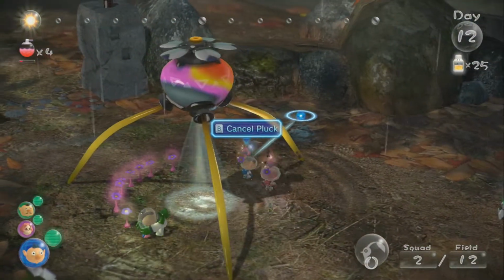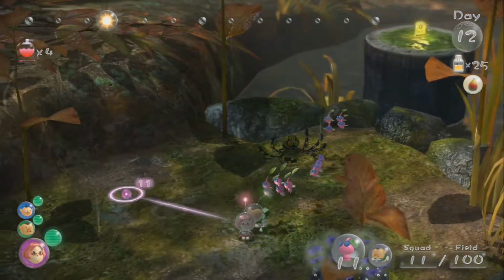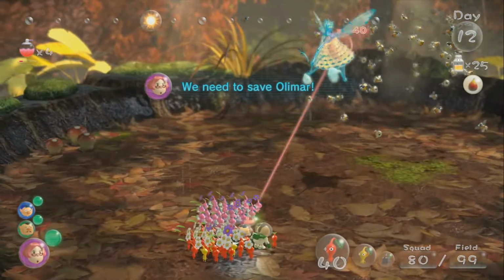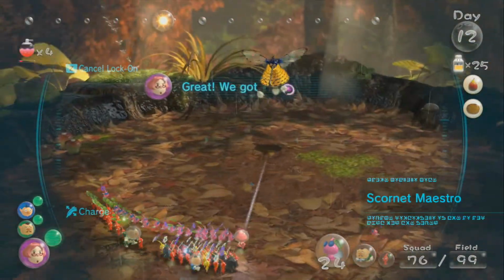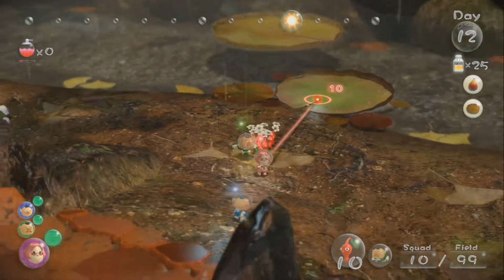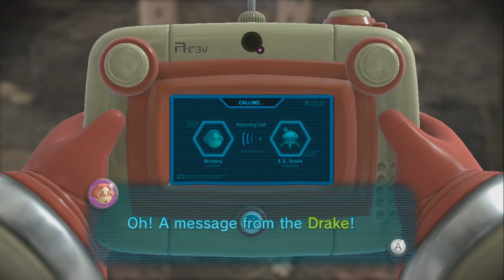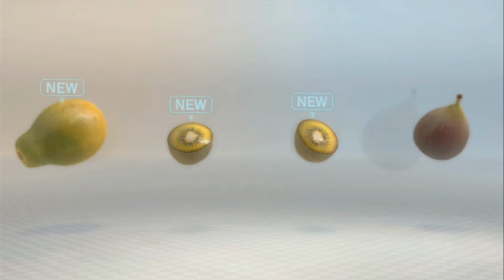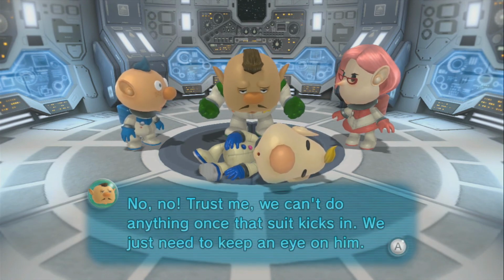Pikmin 3 #12 | Mockery & Scornets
We finally make up to the top of the tree and rescue this supposed Olimar!